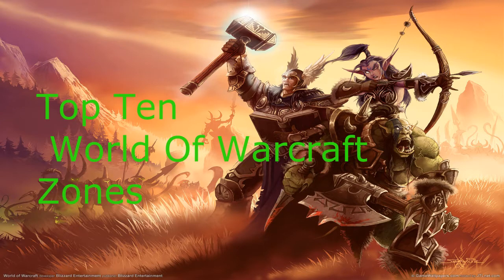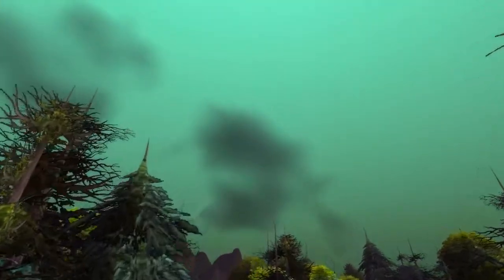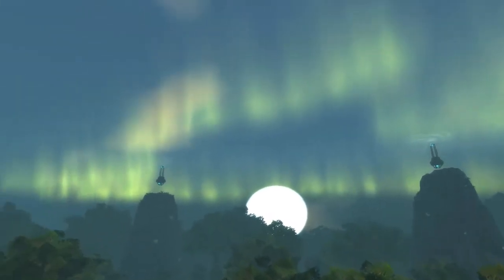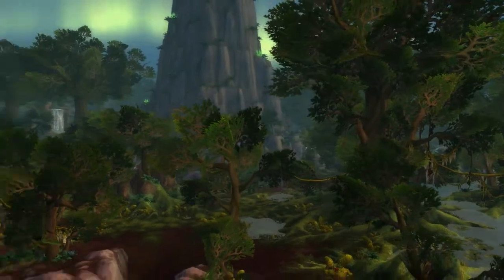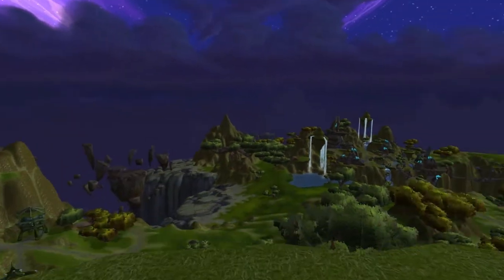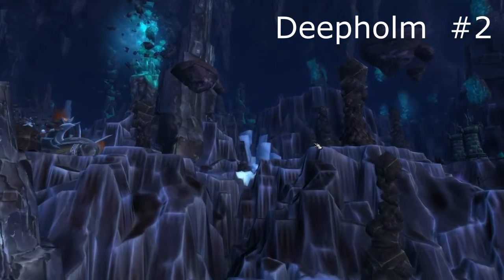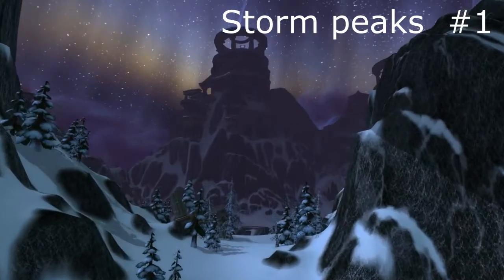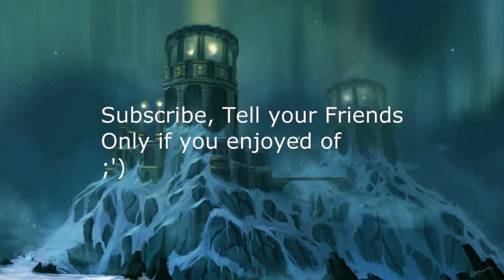Top 5 World of Warcraft Zones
The Top 5 Wow zones in World of Warcraft and what i think about them